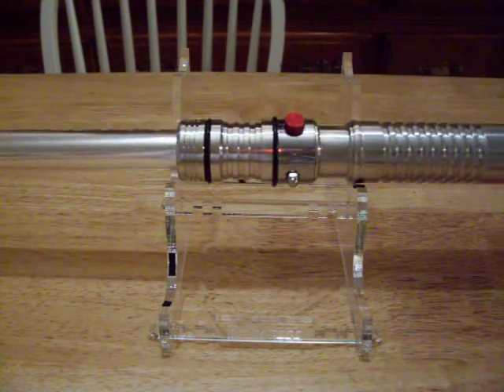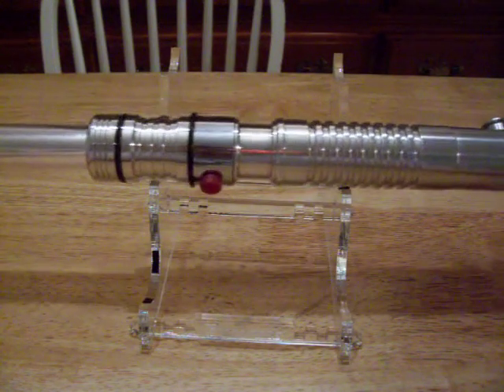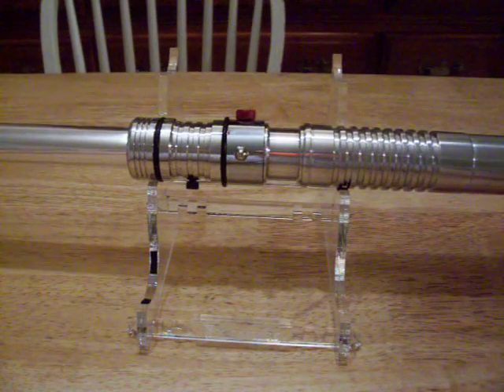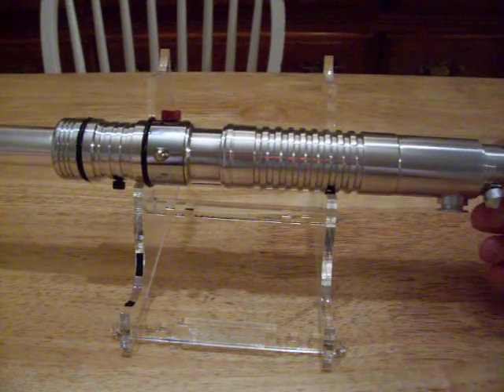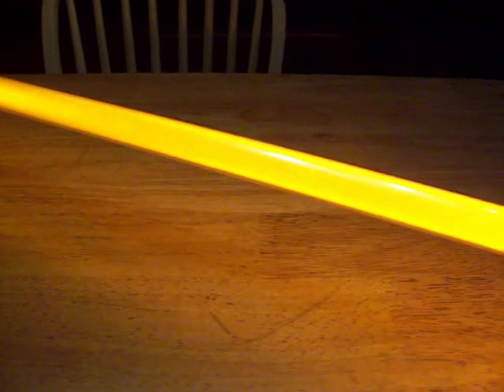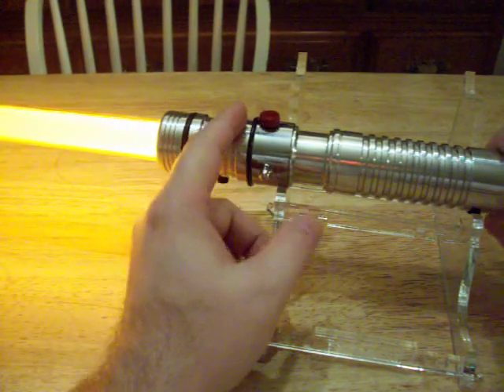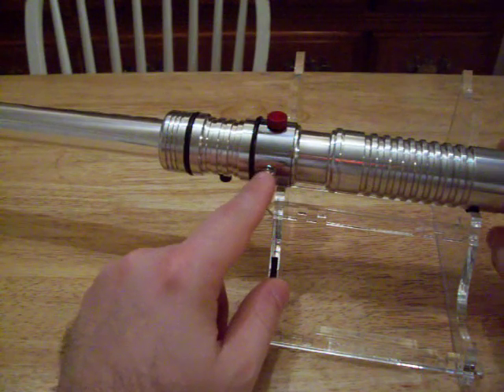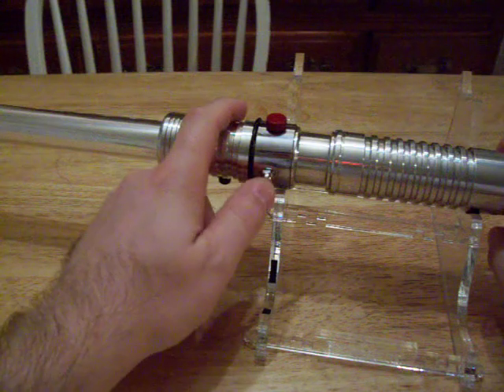Madcow Lightsaber Genesis Customs Crystal Focus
Review of the Madcow custom commissioned by Judgesabersmith Soundfonts provided by Novastar